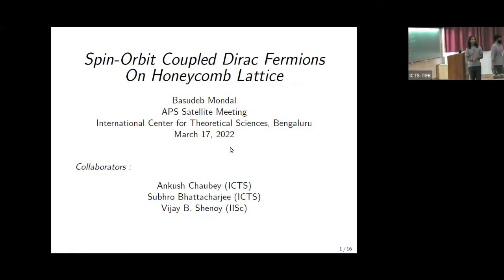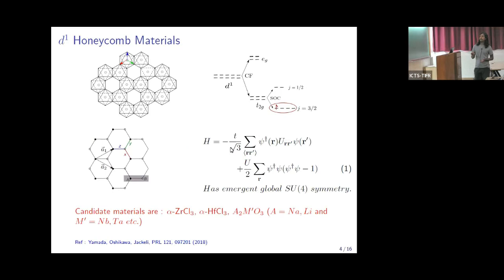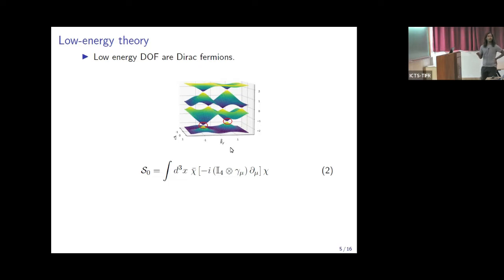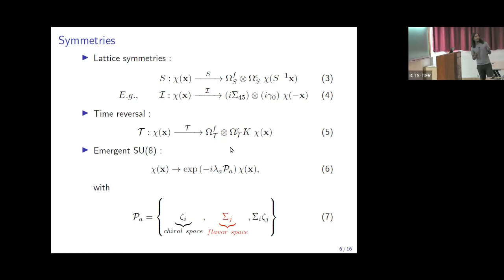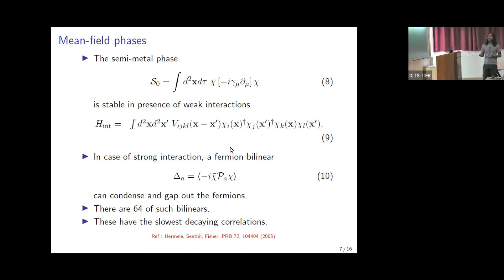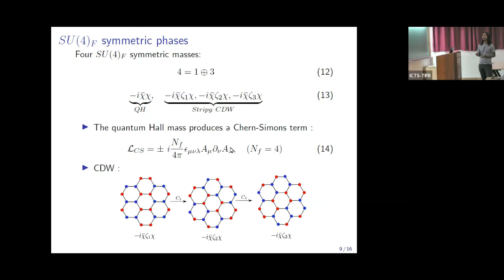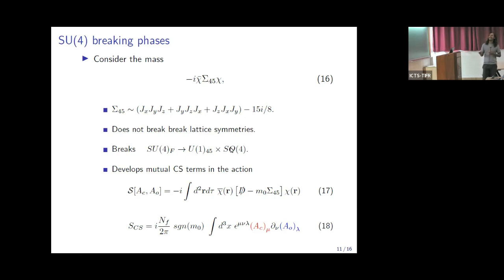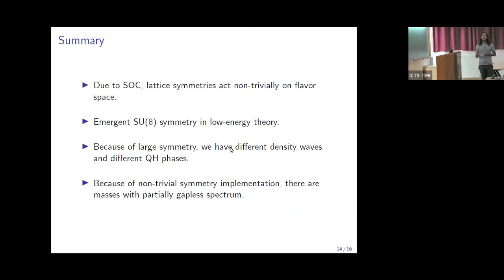SU(4) Dirac Fermions on Honeycomb Lattice by Basudeb Mondal